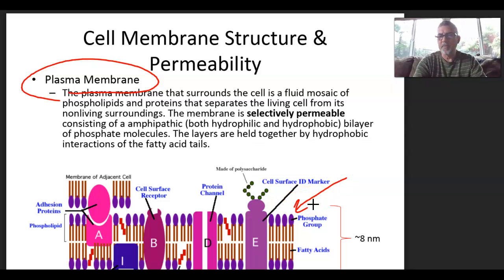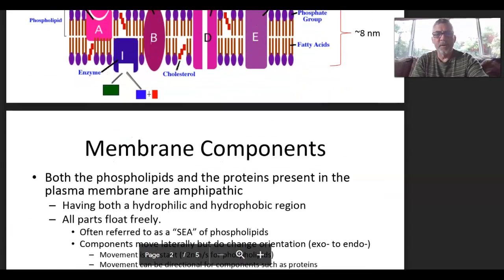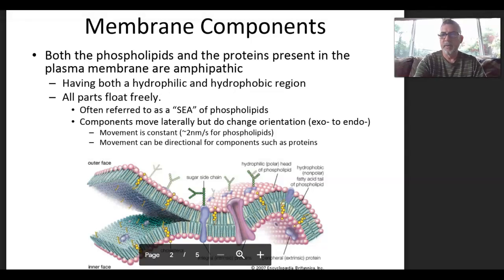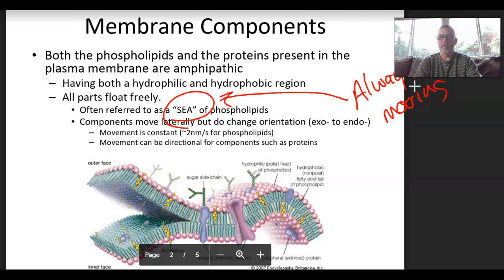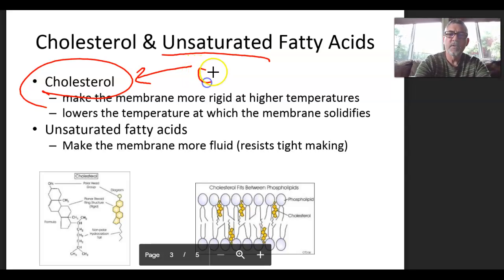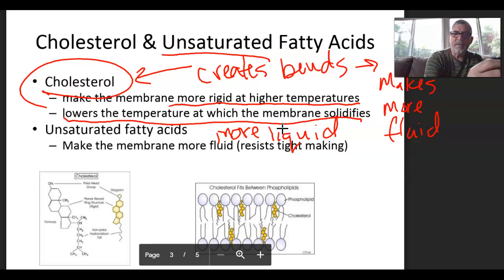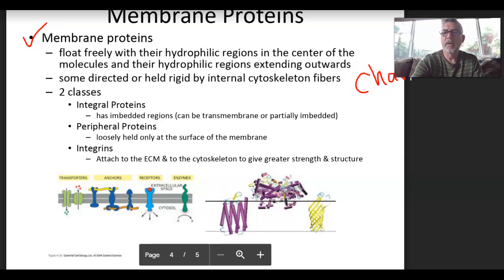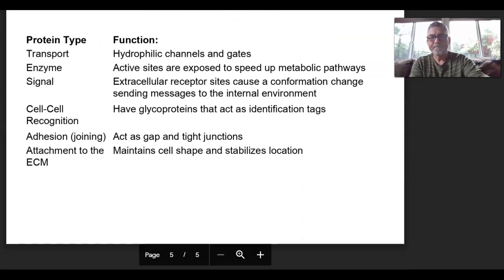H Bio Cell Membrane Permeability